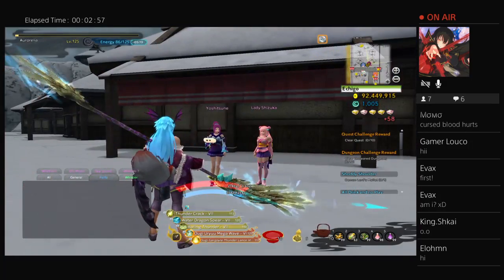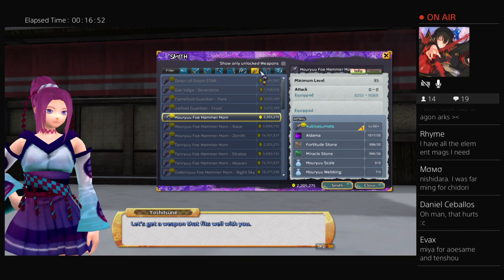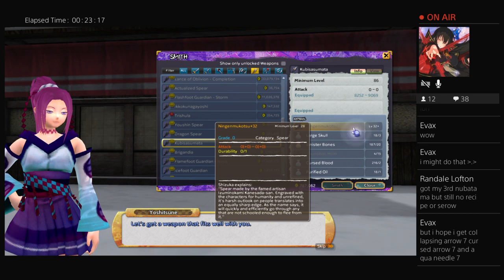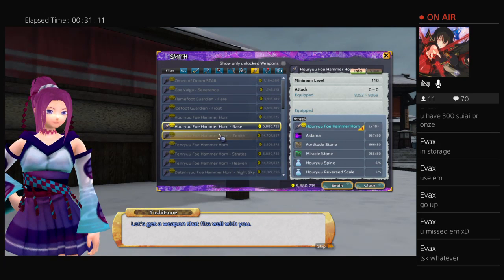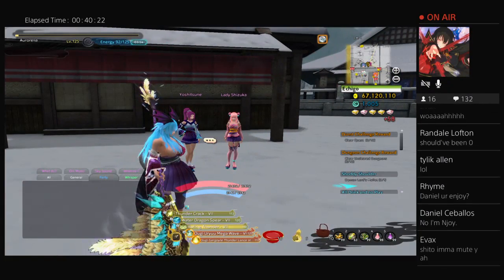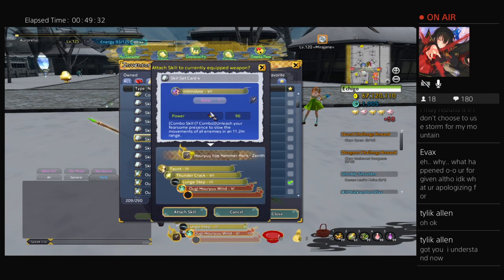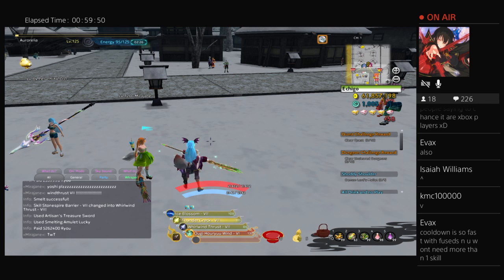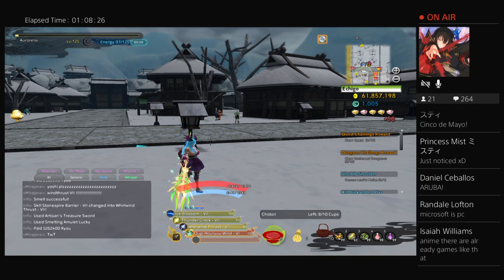Onigiri- Aurogiri- How to craft a Dragon Ark Weapon